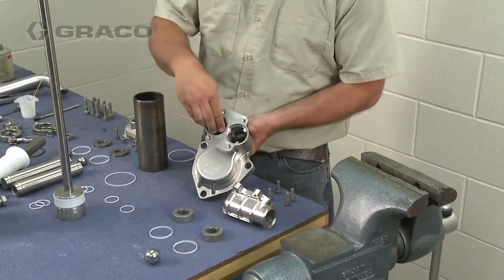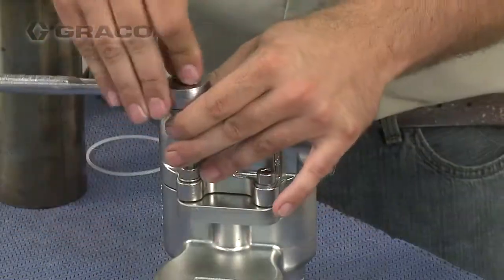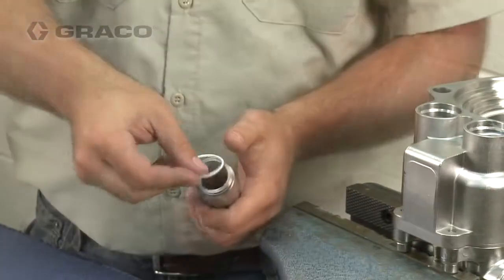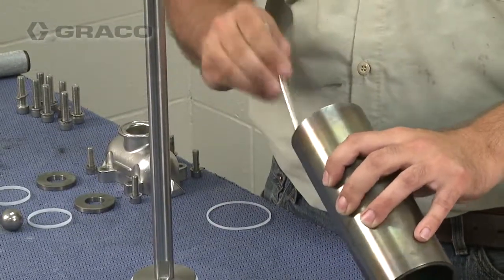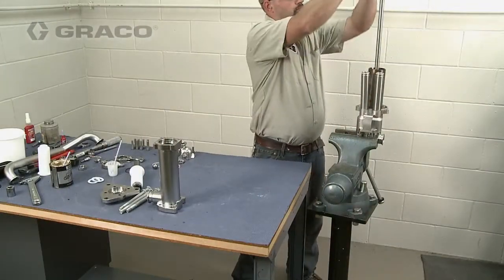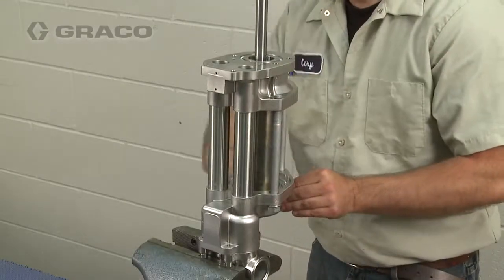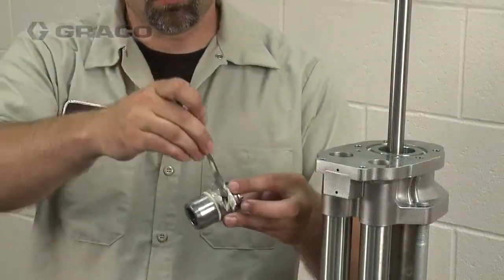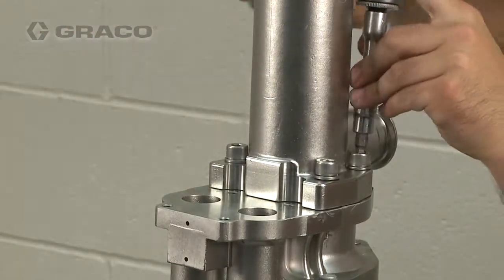Sealed 4-Ball Pump Lower Assembly Part 1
Part 1 starts with checkball, o-ring and seat installation. It ends with fastening the outlet manifold to the housing. See manual 333022E for instructions. VIDEO HAS AUDIO. For your safety, read and understand all documents with your Graco equipment.